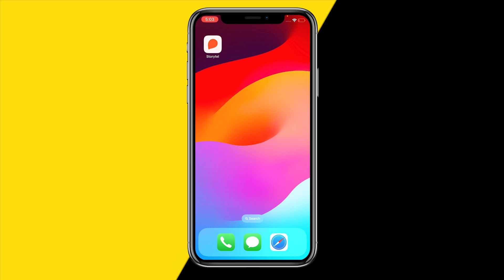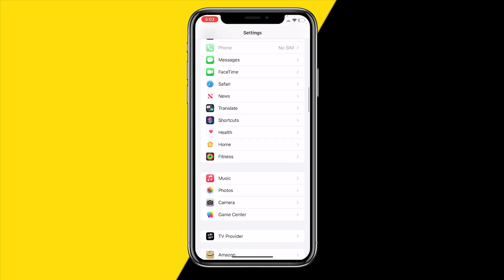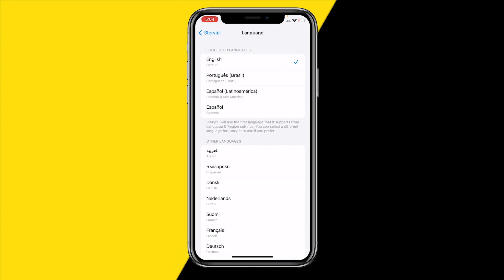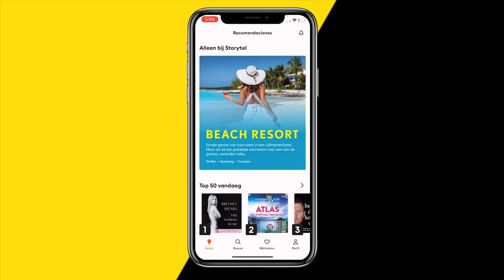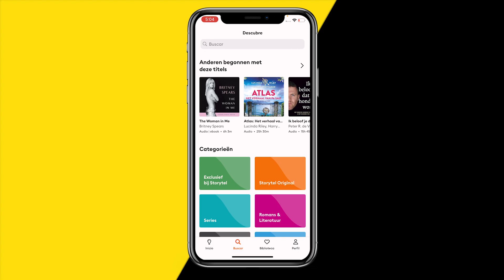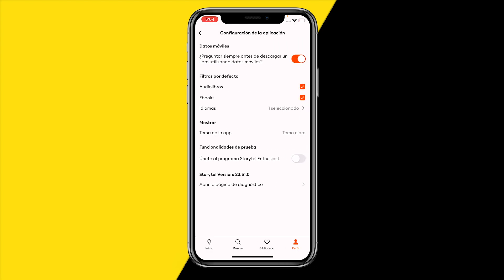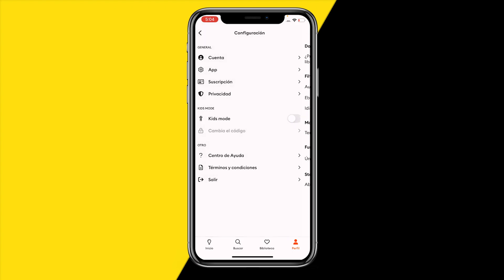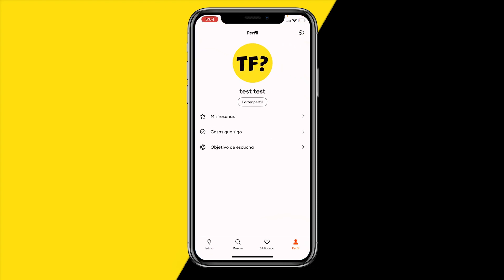How To Change Language On Storytel App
How To Change Language On Storytel App - Full Tutorial

👉 In this video we are going to show you how you can change the language of the Storytel app.